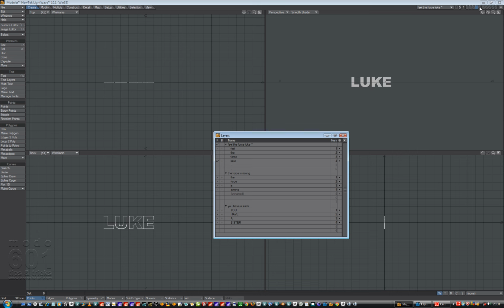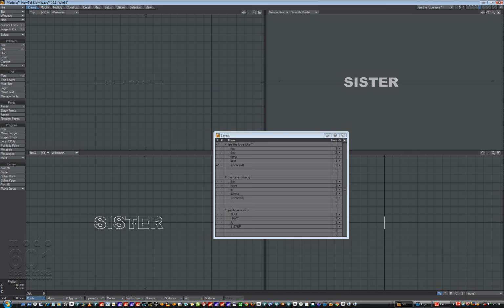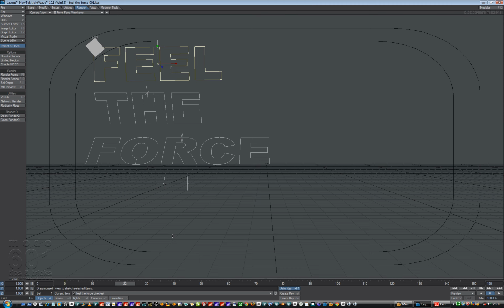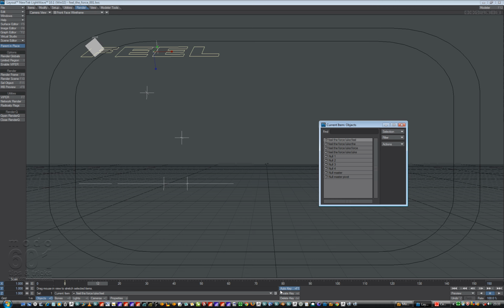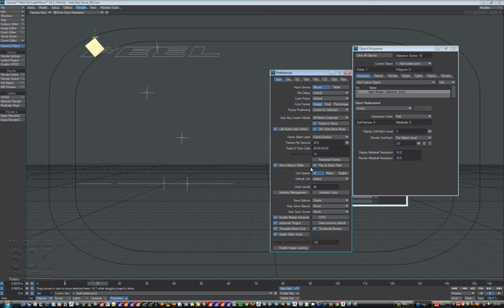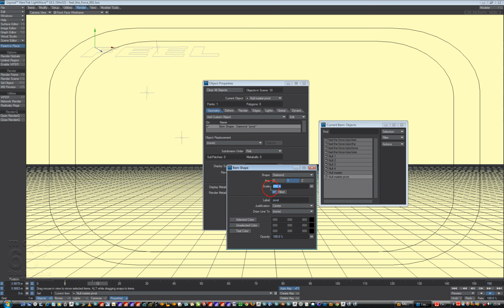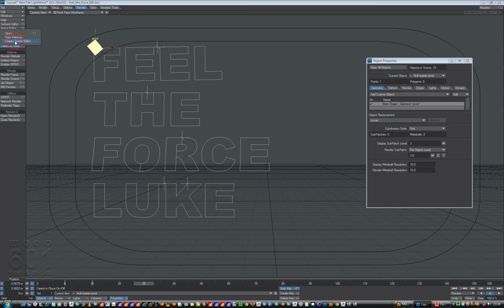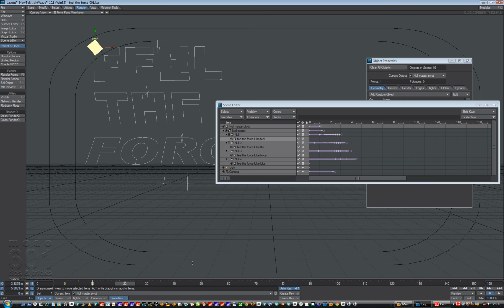***Not For Children*** text animation in lightwave prt 1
***ALL content uploaded to my YouTube channel is not intended for or directed towards children*** quick and dirty set up for text